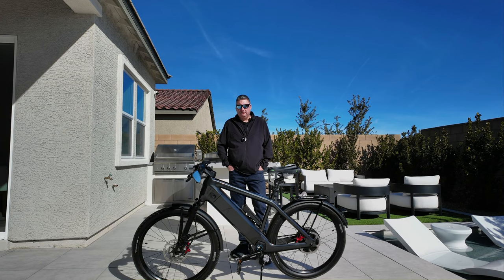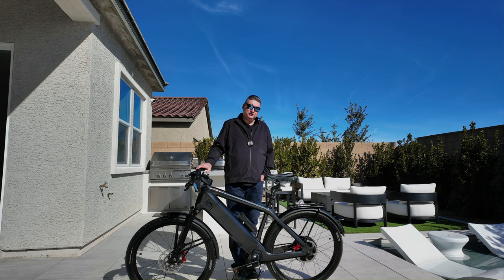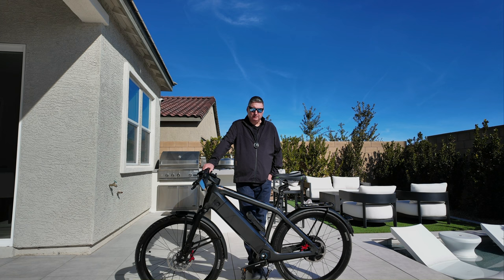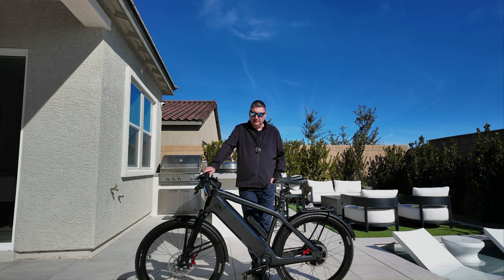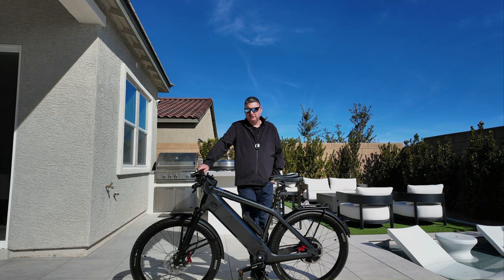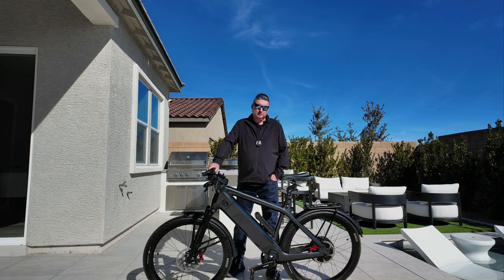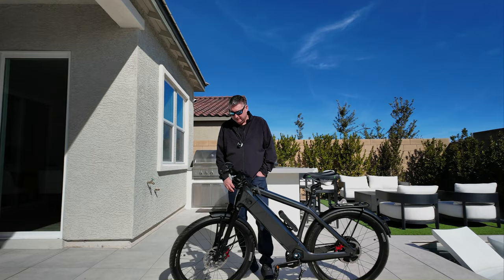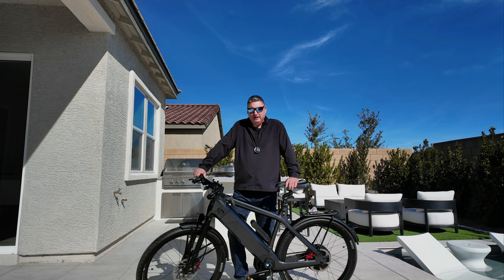Stromer ST7 Detailed Review: A 6-Month Owner's Perspective on This E-Bike Powerhouse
My 6-month review of the Stromer ST7, where I share my hands-on experience with this exceptional e-bike. In this video, I delve into what makes the ST7 a remarkable choice for e-bike enthusiasts, from its sleek design to the high-tech features that set it apart.
If you are in the Las Vegas or UT area, check out Ask for Kirk, an awesome bike fitter who loves his craft.

Filming Gear
Insta 360 X3

hohem iSteady M6 Kit Gimbal Stabilizer

Bike Gear

Unit 1 Smart Helmet

SQlab 702 Grips

KINEKT Bike Suspension Seat post

Hellomaco Trace – Stealth Air tag Bike Mount

SP Connect Universal Phone Clamp

FoldyLock Forever Bike Lock.